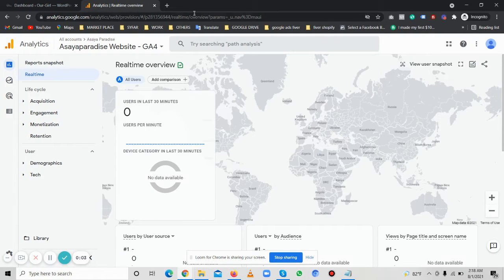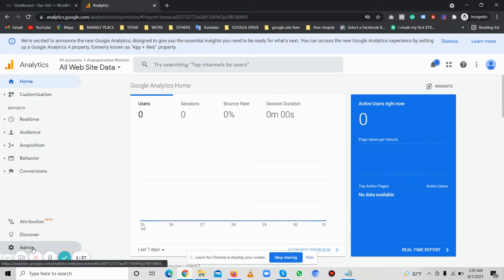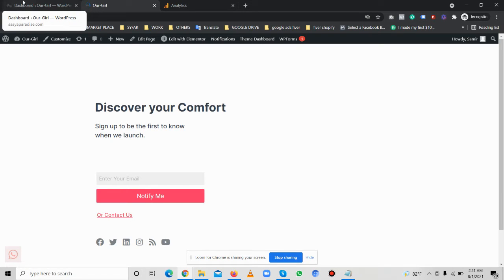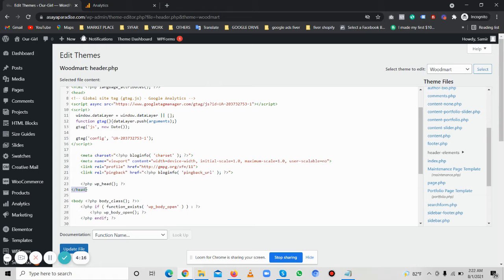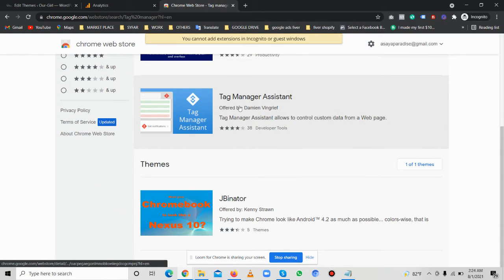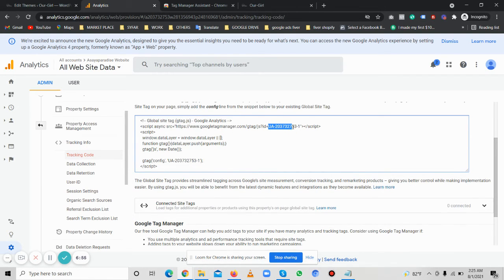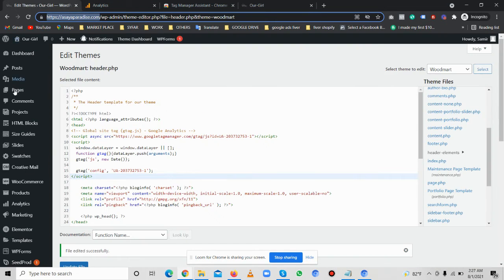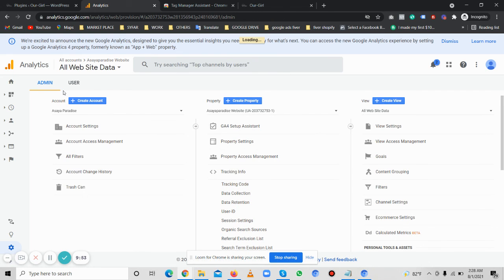How to Install Google Analytics in WordPress in 10 min 2021|Google Analytics WordPress Setup,Install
How to Install Google Analytics in WordPress in 10 min 2021

Google Analytics is a very powerful tool to grow your business online.

After This video, you will have Google Analytics set up and you how to use Google Analytics to see things like:

* How many people are visiting  your website
* If visitors are coming from Google, Facebook or External, Organic, Ads
*  Which pages of your website are getting the most views.

It will help you to measure your business and remember you cant measure you cant improve